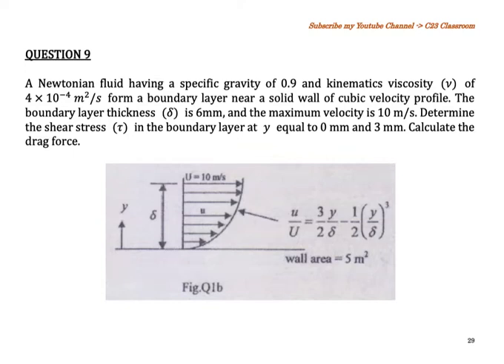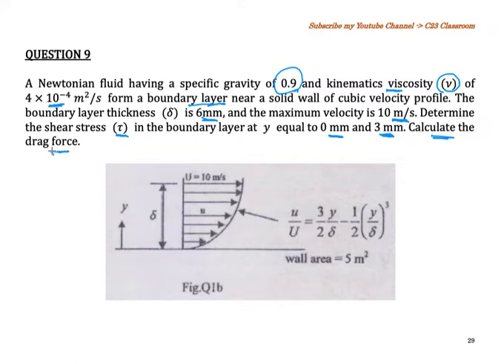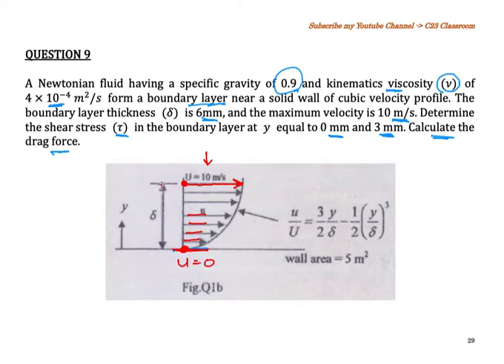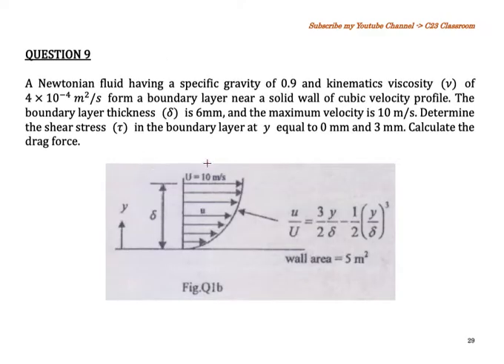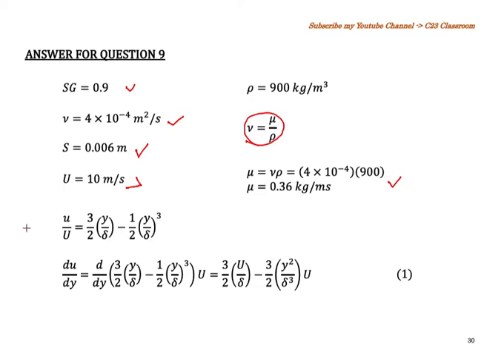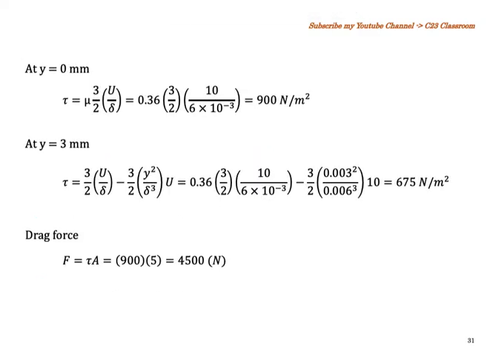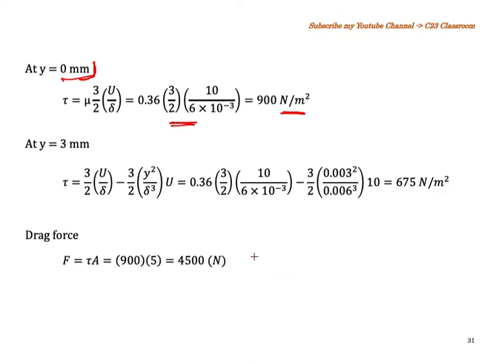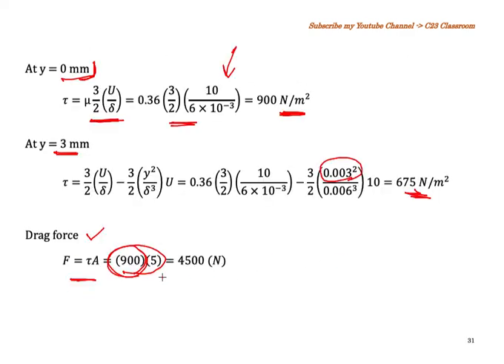111 Viscosity - Tutorial 9